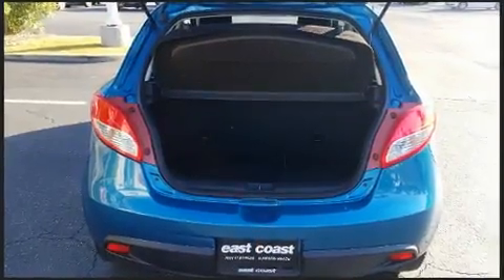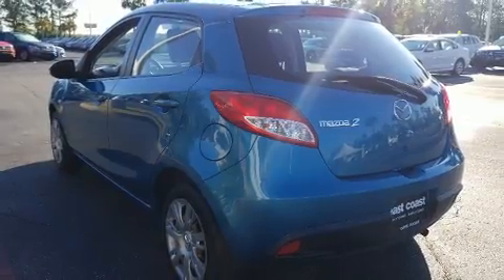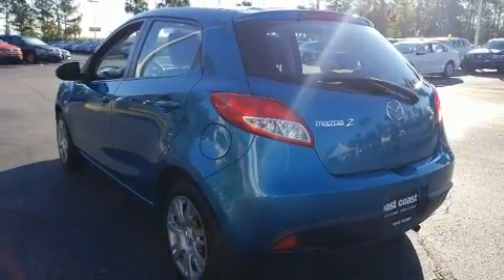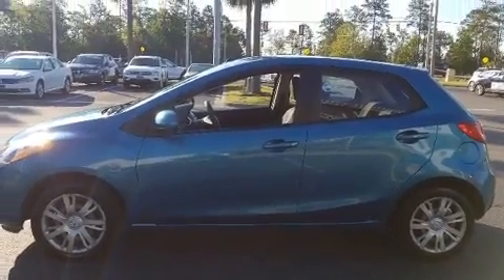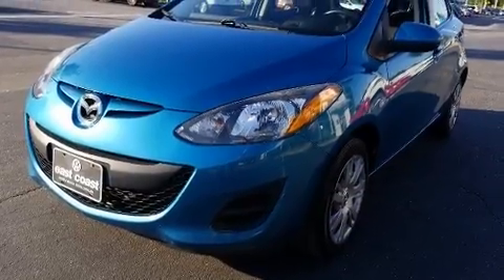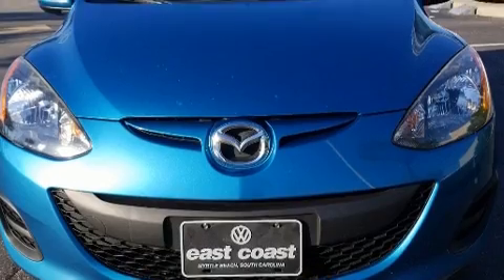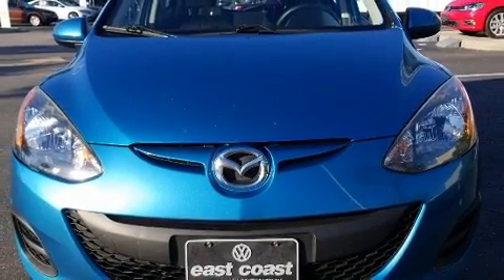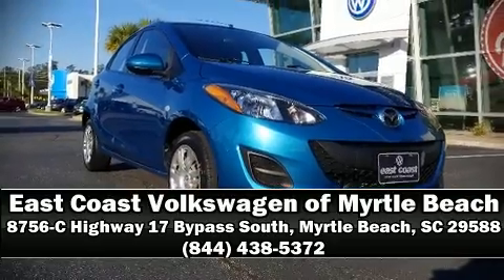2011 Mazda Mazda2 Sport in Myrtle Beach, SC 29588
8756-C Highway 17 Bypass South

Familiarize yourself with the 2011 Mazda Mazda2. This 4 door, 5 passenger hatchback still has less than 80,000 miles! It features a front-wheel-drive platform, an automatic transmission, and an efficient 4 cylinder engine. Mazda prioritized practicality, efficiency, and style by including: a rear window wiper, a tachometer, front bucket seats, tilt steering wheel, power door mirrors, remote keyless entry, and air conditioning. Storage solutions are integrated throughout the interior, demonstrating thoughtful attention to detail. Audio features include a CD player with MP3 capability, and 4 speakers, providing excellent sound throughout the cabin. Mazda ensures the safety and security of its passengers with equipment such as: dual front impact airbags, front side impact airbags, traction control, brake assist, a panic alarm, and ABS brakes. With electronic stability control supplementing mechanical systems, you'll maintain precise command of the roadway. Our aim is to provide our customers with the best prices and service at all times. Stop by our dealership or give us a call for more information.